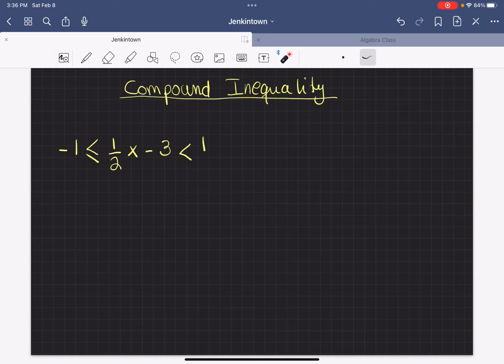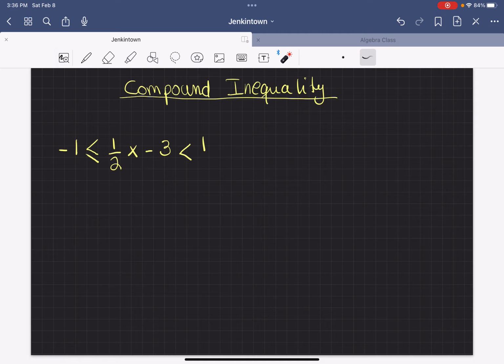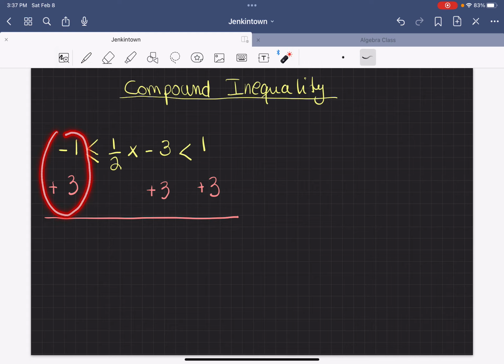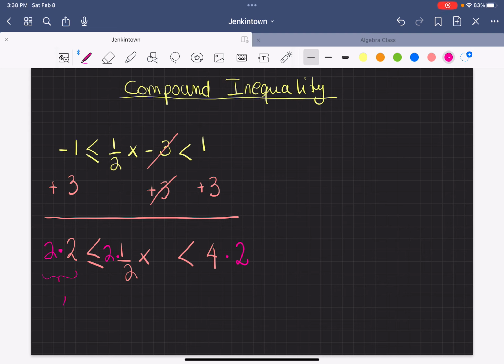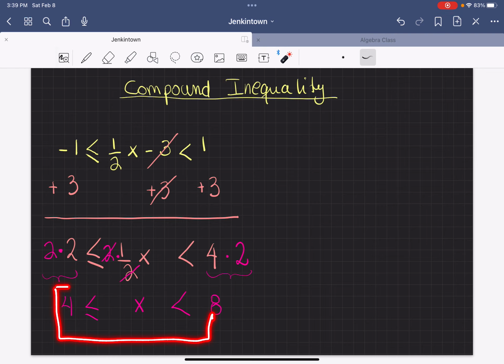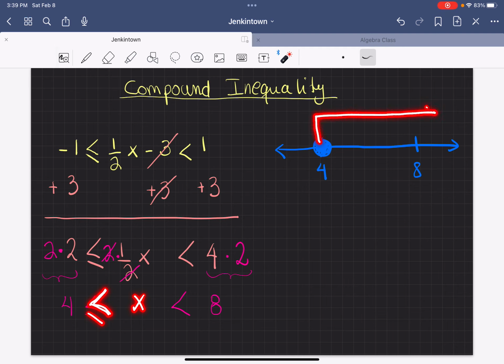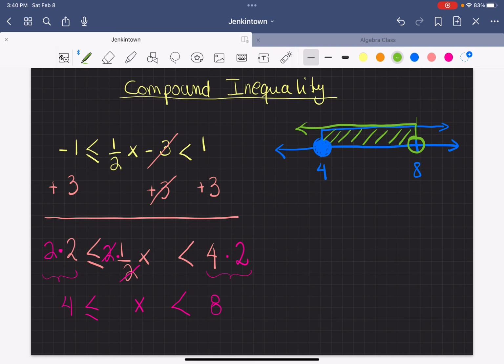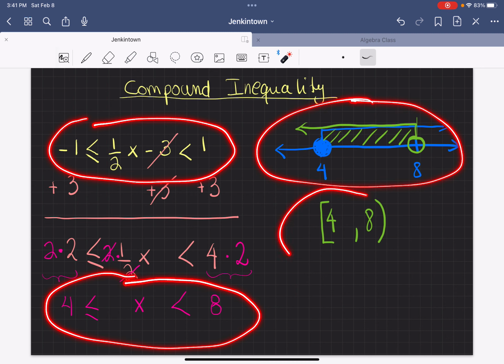Compound Inequalities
A compound Inequality solved step by step